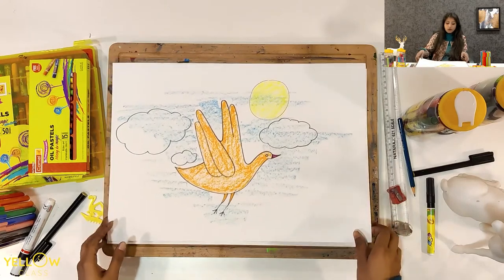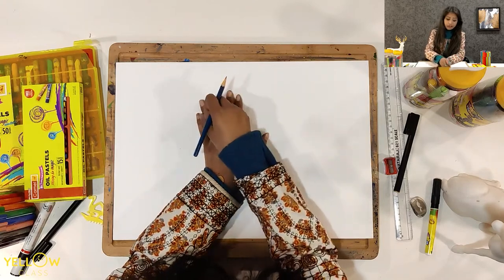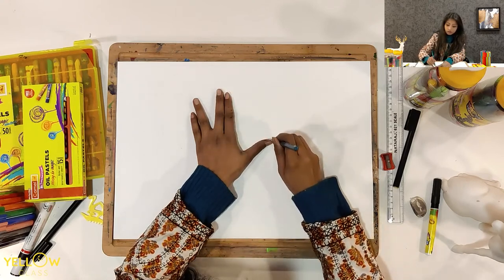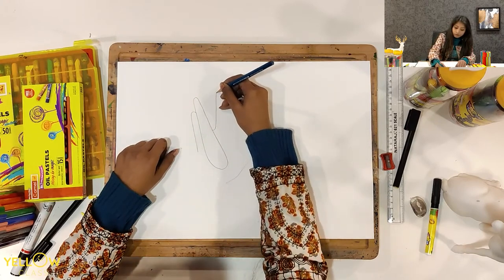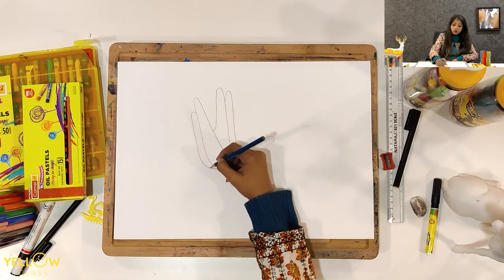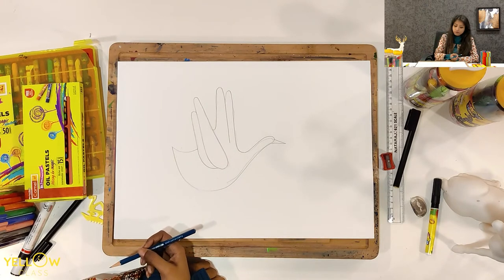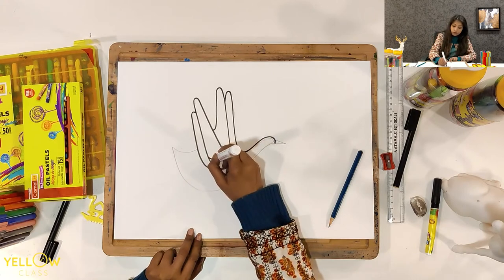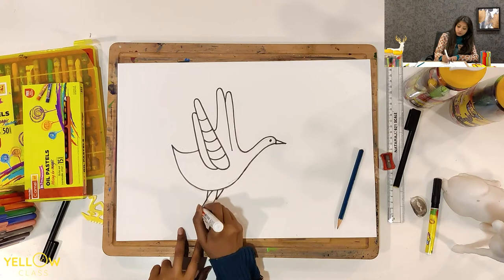Flying Bird Drawing | Hand Drawing | Easy Drawing for Kids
: Use the link to download the Yellow Class App now.

Learn step-by-step easy drawing for kids with Yellow Class 'Art' Session as we learn to make a flying bird drawing using our hands.

Yellow Class is a free online hobby classes platform that provides online learning for kids. Join our WhatsApp community to get all class-related information and reap the benefits of live classes for kids.

Download Yellow Class Mobile App on Google Play Store and Apple store for a better experience, using the below link:

Topic - Draw a Flying Bird using Hands

Material Requirements:
- White A3 Size Paper (1 Qty)
- Scale
- Pencil
- Eraser
- Sharpener
- Crayons or Oil Pastels
- Sketchpens